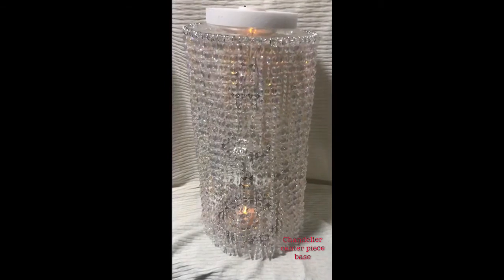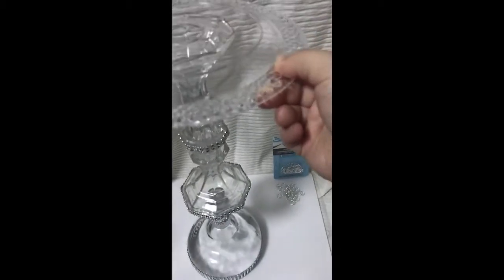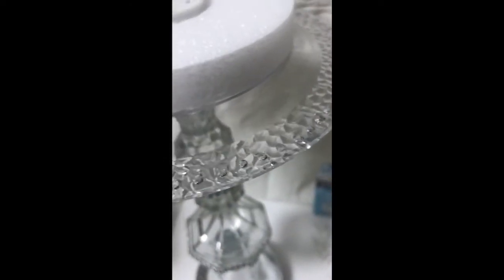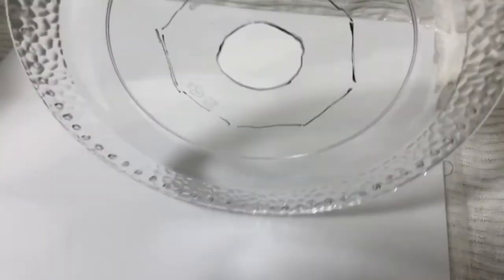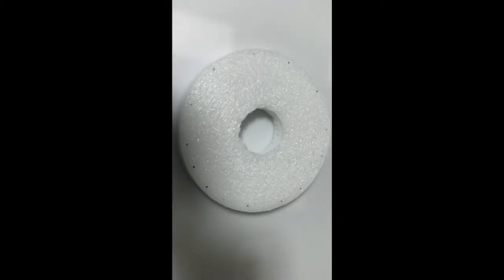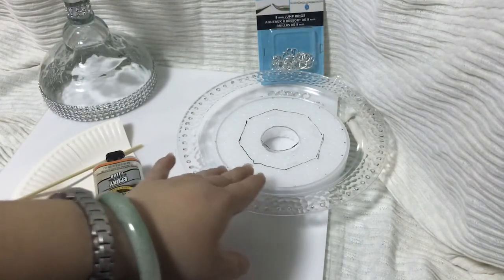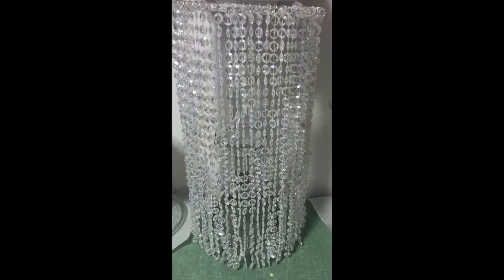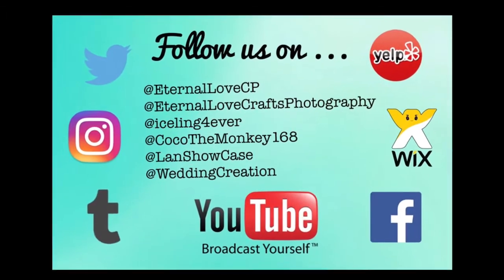DECORATE & DESIGN SERIES: Chandelier crystal bead floral centerpiece part one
The materials you will need to make the chandelier crystal bead floral centerpiece stand are:
1- 15 inch Stand #3
1- plastic 7.5 inch plate
1- 4.8 inch floral foam
2- electronic tea lights
68- 9mm jump rings
68- crystal bead strands (28/29beads in length)
1- heating tool for cutting and poking holes
1- E6000 glue
1- Gorilla epoxy glue
2- round nose pliers
1- ruler
1- pen or marker

Provide your comments below on how We can improve our future videos or what you want us to feature on future videos.  Till next time, continue to DIY!